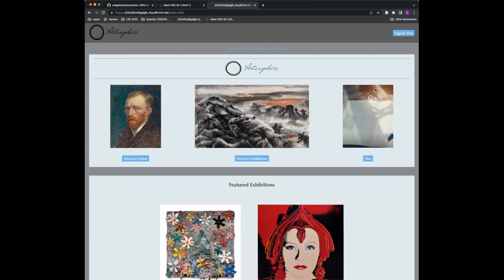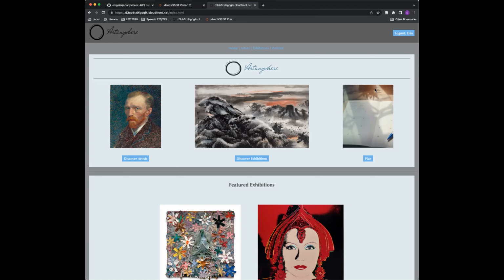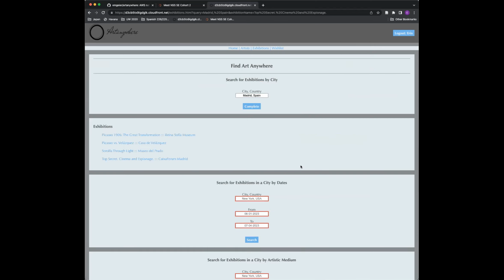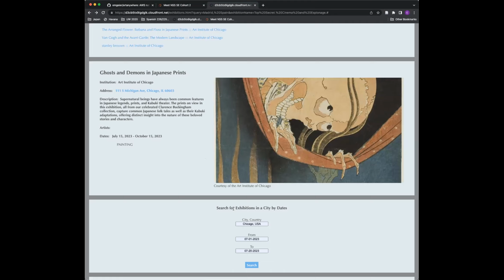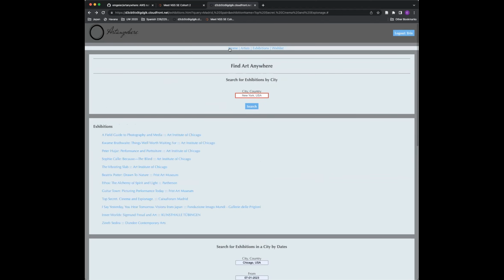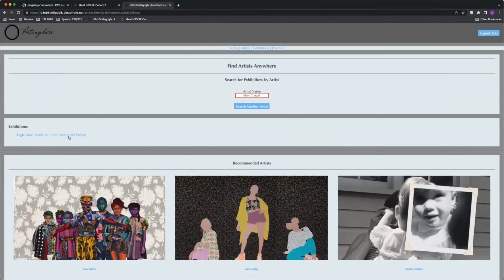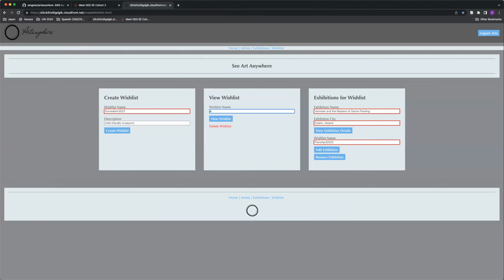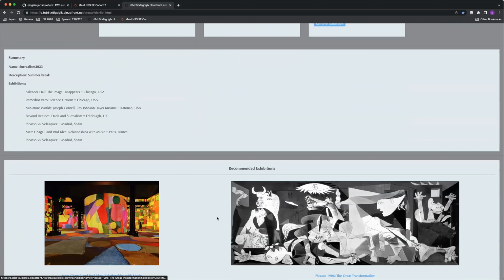Erin Geier Capstone - Software Engineering Cohort 2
Artanywhere is a student project built to exploit the capabilities of AWS DynamoBb using an AWS native application.